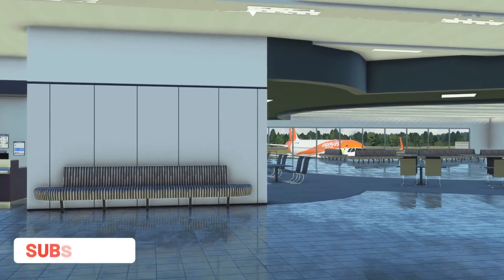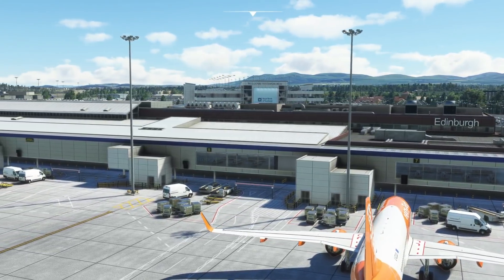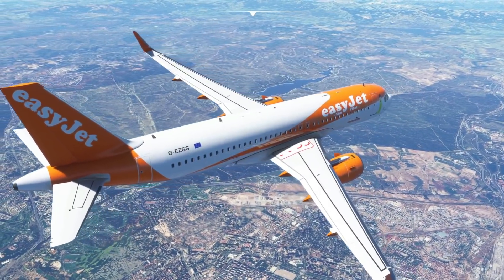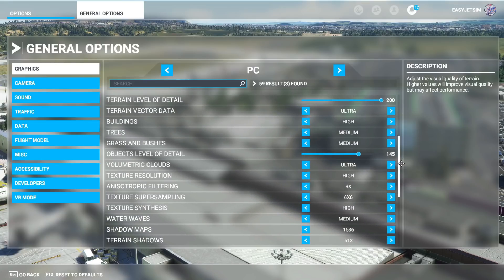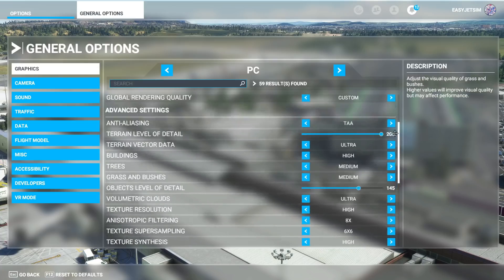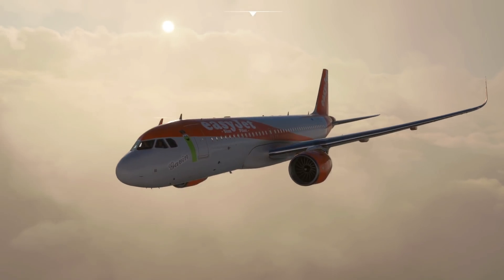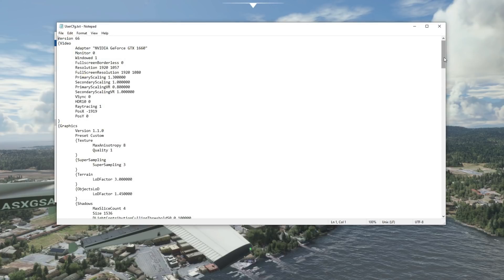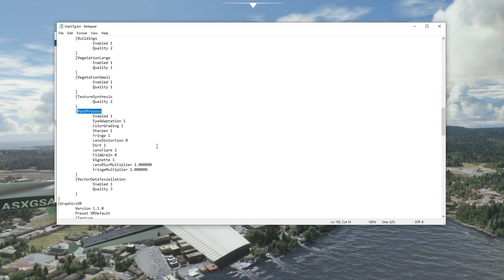My Graphics Settings for MSFS 2020 | After Sim Update 5 (Mid-Range PC)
Following Sim Update 5, my graphics settings have been updated to reflect the changes that have been made in the simulator. Many of you have been asking me to share my current graphics settings, so I thought this video would be the best way to both show & explain the graphic settings I use in a mid-range PC for MSFS 2020.

PC Specs:
32gb RAM (3200hz) *Purchased with donator support *
1TB Hard Drive (HDD)
1080 Resolution